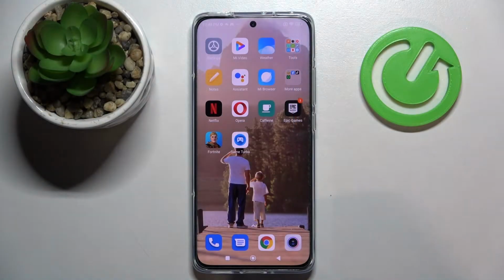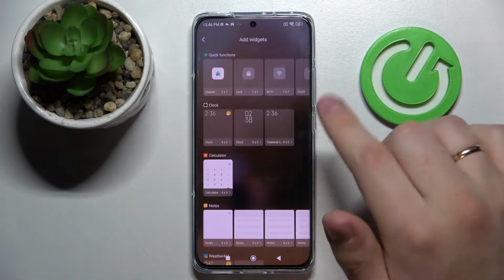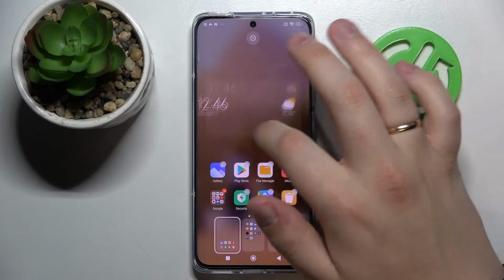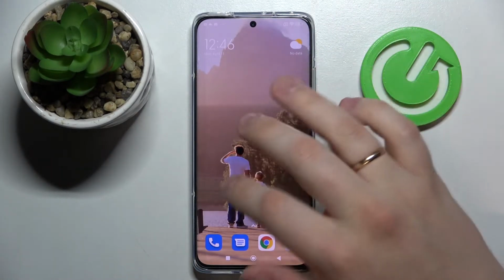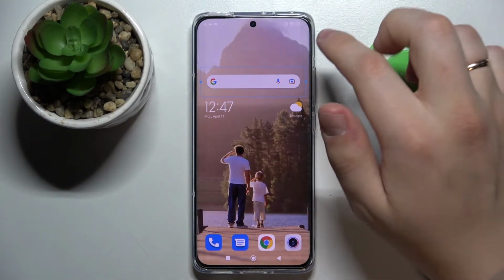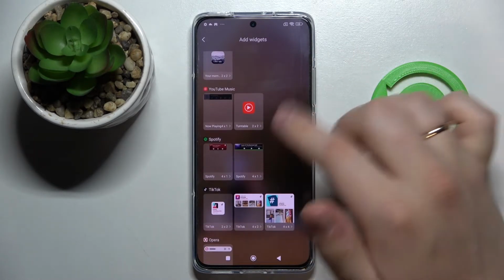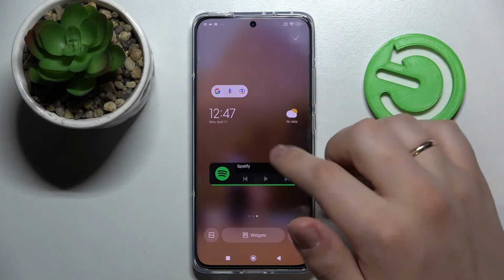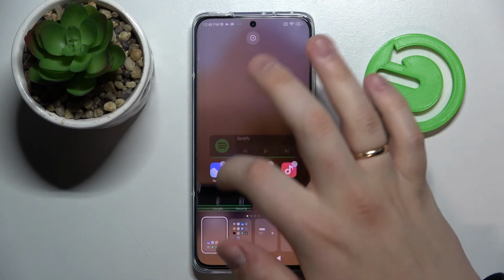Xiaomi 12 - Best Widgets for Everyday Use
If you are interested in interesting as well as useful Widgets that you can attach to your home screen on your phone Xiaomi 12 for free, then in this video our expert will show you them, and how to add them to your screen, as well as remove them. Widgets are mostly useful shortcuts that appear on our phone's home screen, and thanks to them we don't have to open some functions or options, but we can immediately get information thanks to them, for example, thanks to the weather widget we can see the temperature and the chance of precipitation on a given day.

How to add widgets in Xiaomi 12? How to remove widgets from the home screen on Xiaomi 12? Where to find widgets in Xiaomi 12? What are the most interesting widgets in Xiaomi 12? What are the most useful widgets for the home screen in Xiaomi 12?